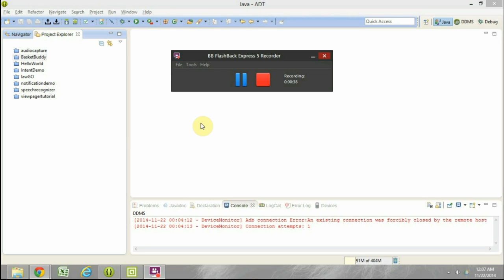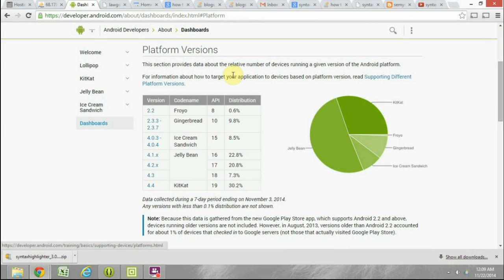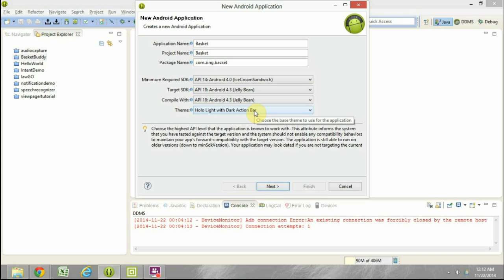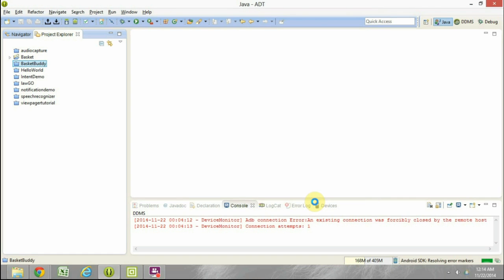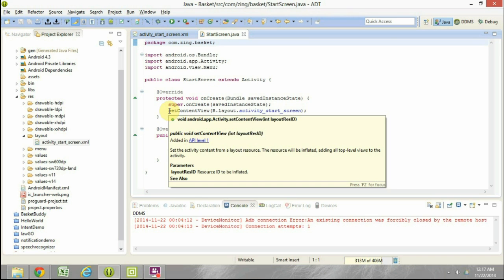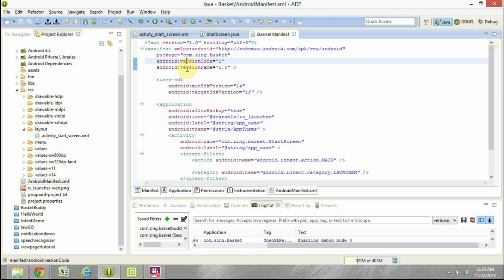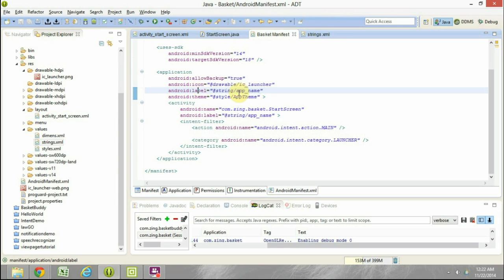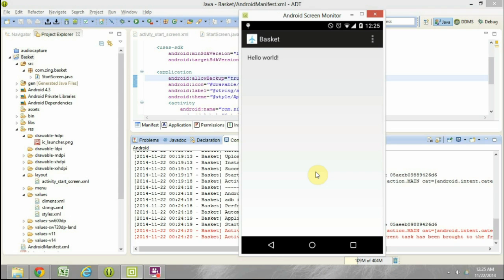First Android application (app) tutorial and example | Build an app from scratch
Series on how to create a complete E Commerce Application from Scratch. Good first android application tutorial or example

First session on how to create an android app from scratch for beginners.

Visit semycolon.blogspot.in for sourcecode. of each of the sessions.